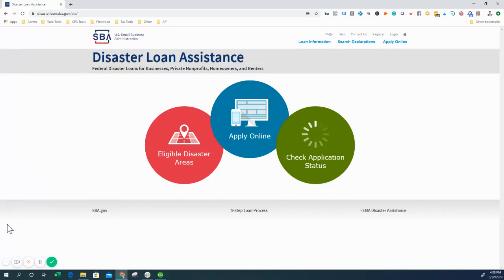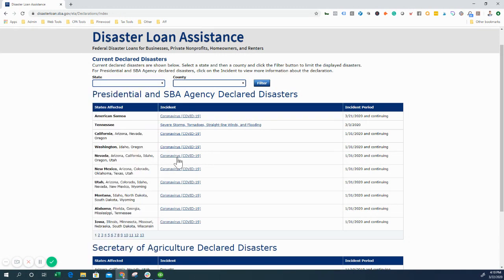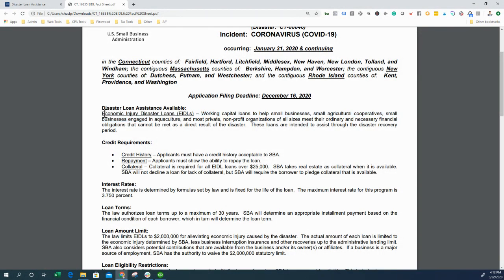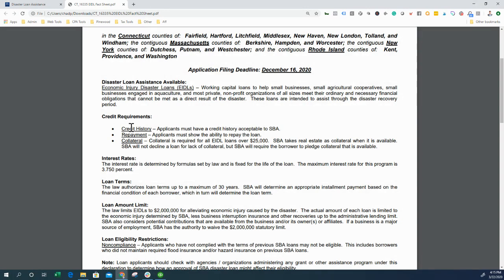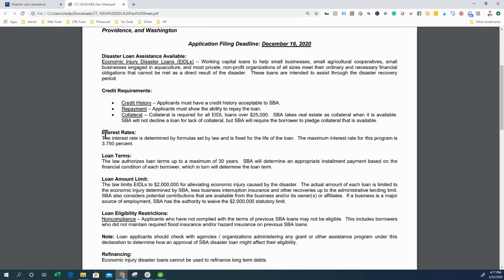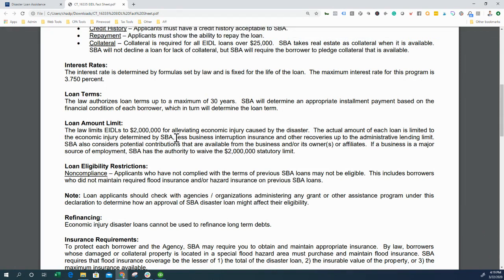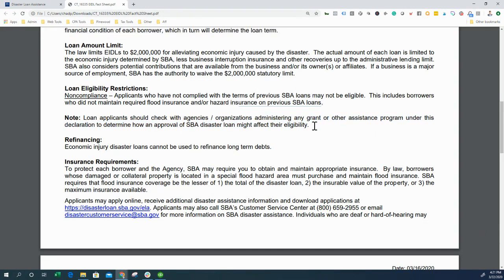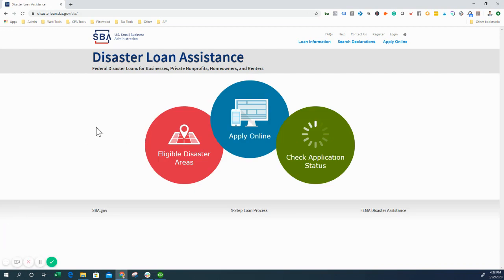Are You Eligible For an SBA Disaster Loan?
🙏Tag a business owner who needs help...🙋

This video covers the SBA Disaster Loan eligibility and loan terms.

The basics:
✅ Up to $2 million
✅ Up to 30 year terms
✅ 3.75% fixed rate
✅ The SBA lends directly (no banks involved)
✅Apply now (there will be thousands of people applying)

Do you own a business? The SBA is giving businesses affected by COVID-19 up to 2,000,000 per company in support.

What you can use it for:

✅ Making rent
✅ Making payroll
✅ Paying vendors
✅ Helping other businesses in need
✅ Other monthly payments

But don't wait...there are hundreds of businesses applying per day...in your state!

These loans will be..
...competitive
...strict on quality of financial information
...gone soon so you have to act fast
...easier to get early, harder to get later

And more is coming.
….Payroll Tax Credits
….Possible Cash Support
….More Loans